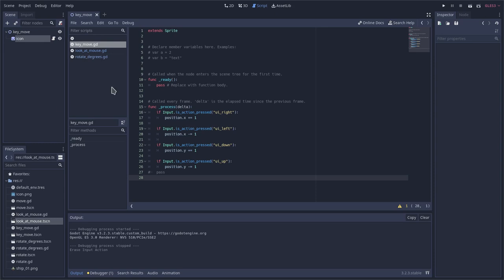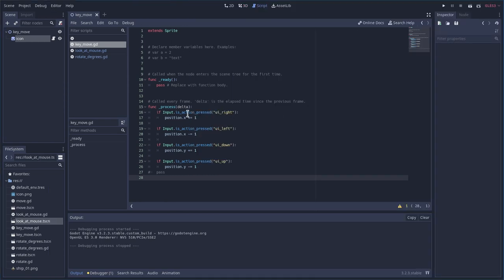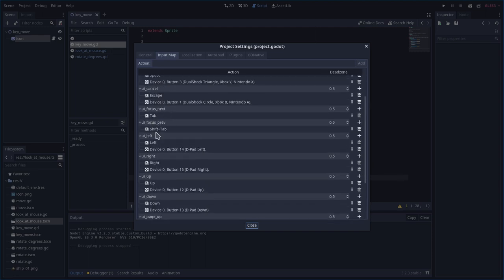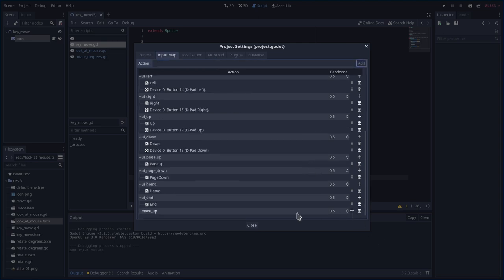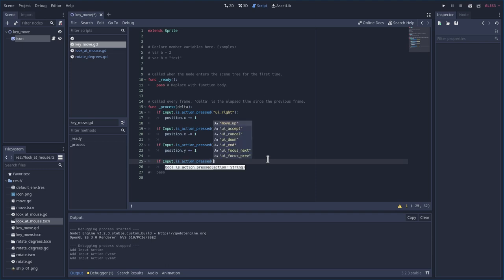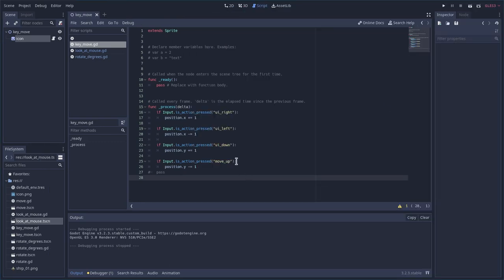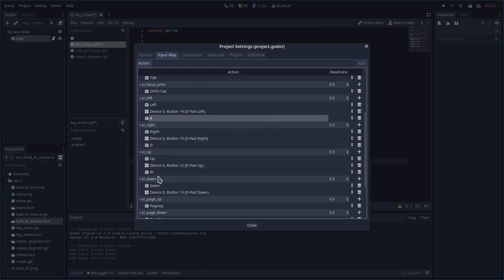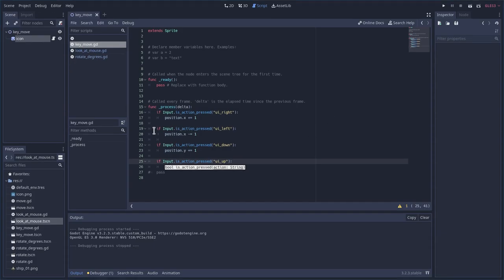07 Custom Inputs Godot Minimal Tutorial